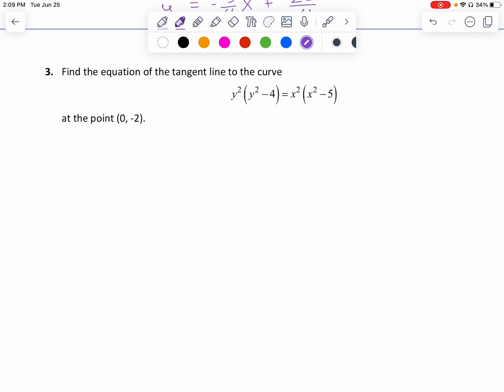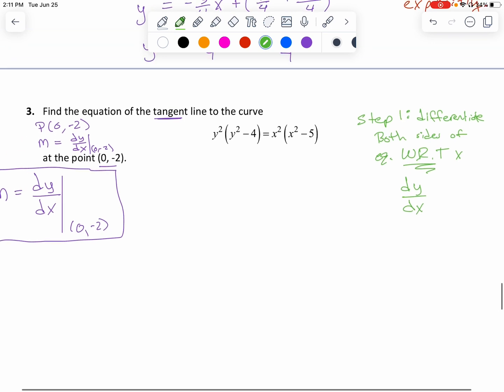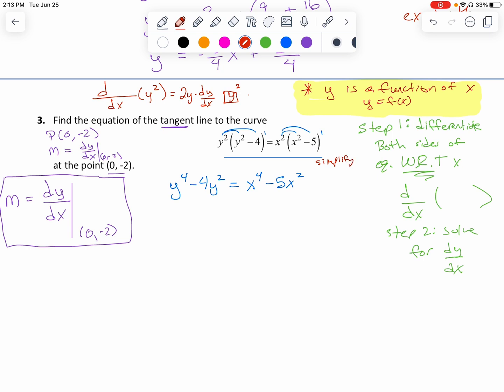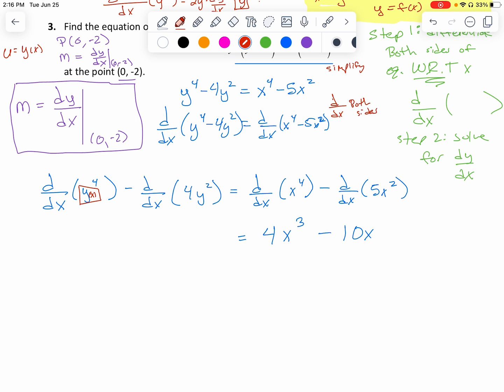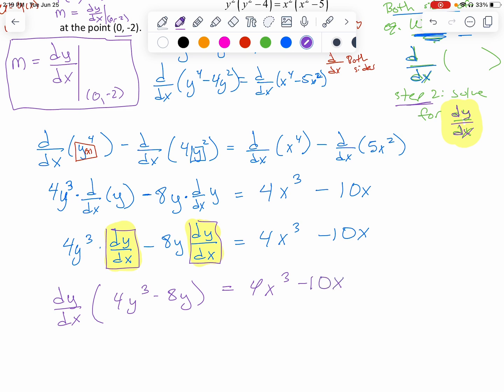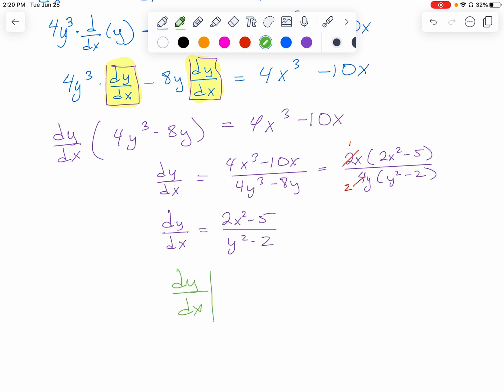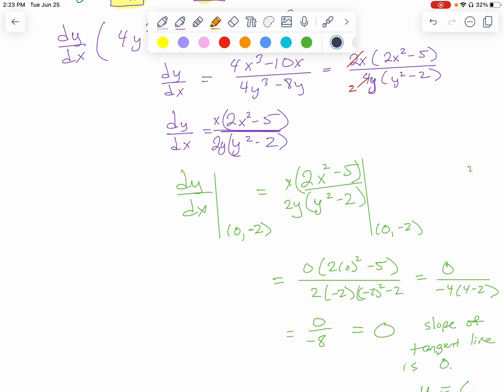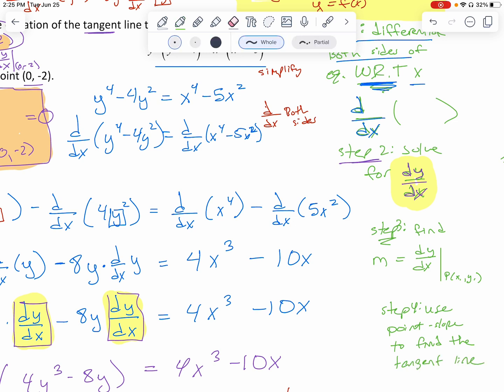2.6 LVN 3 - Implicit differentiation to find tangent line